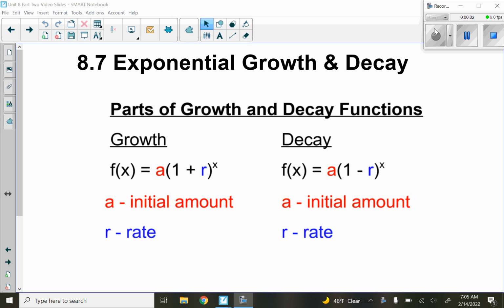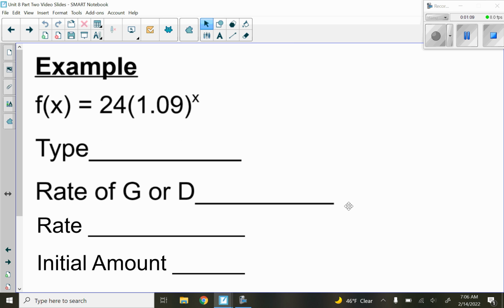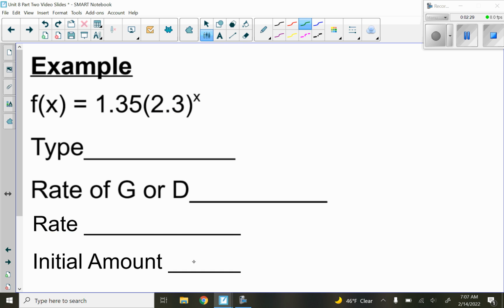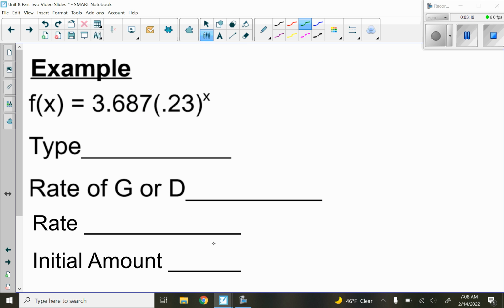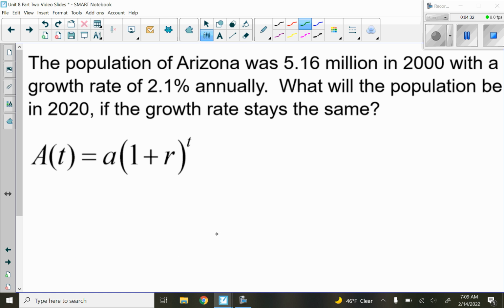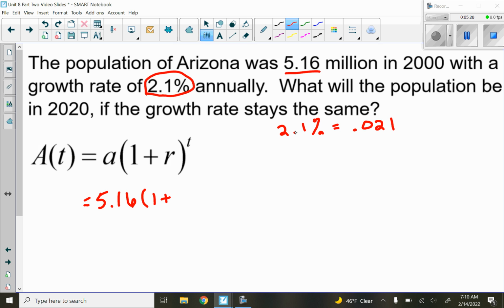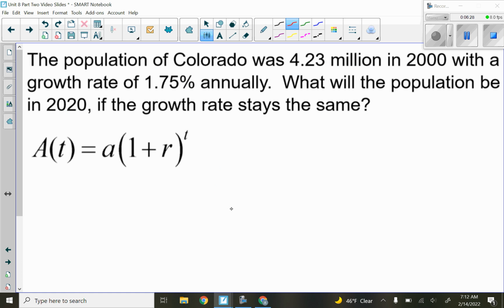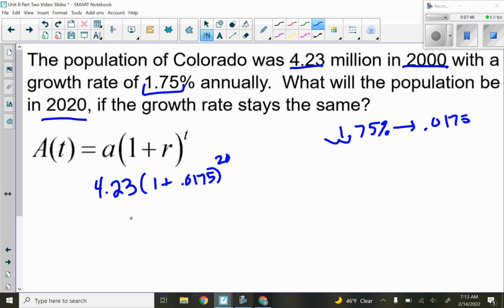8.7 Growth and Decay